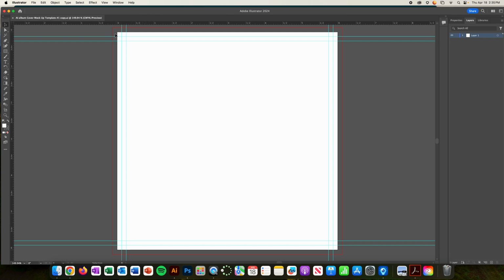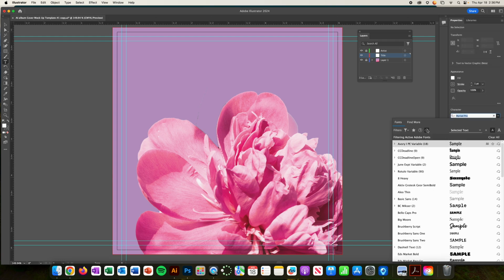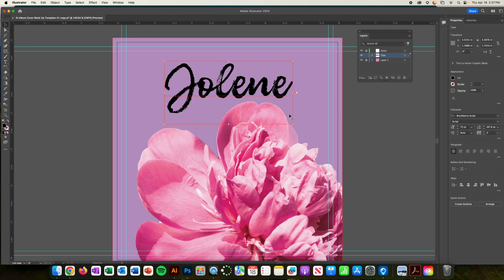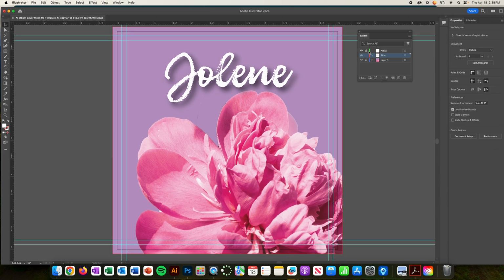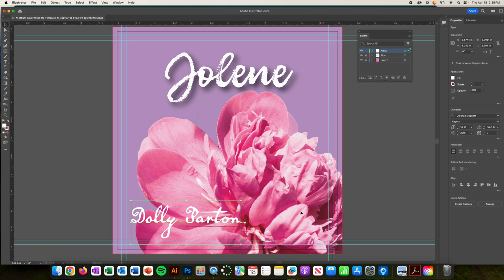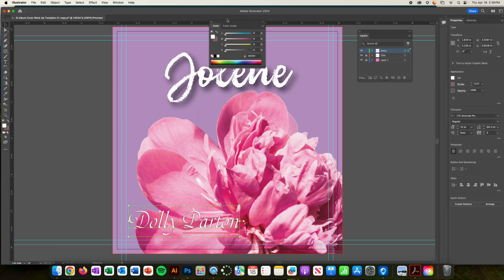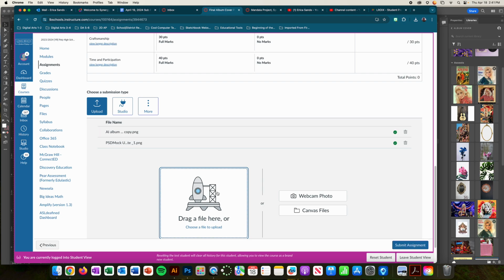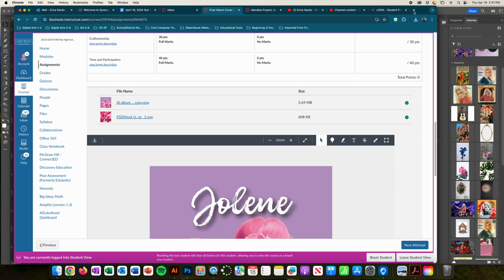Photoshop Album Cover Part 2